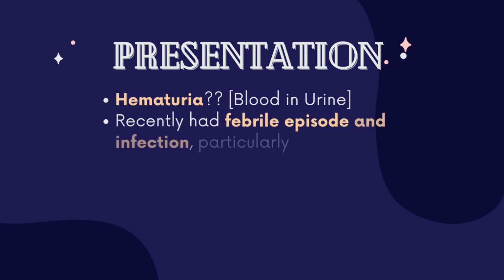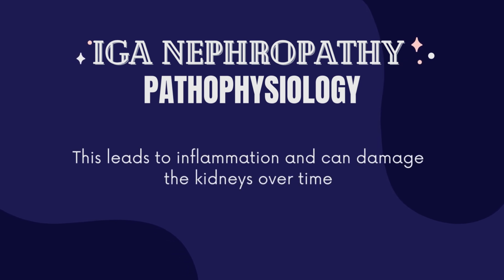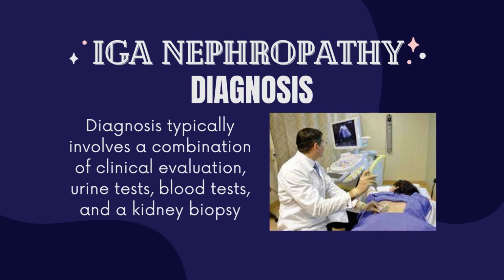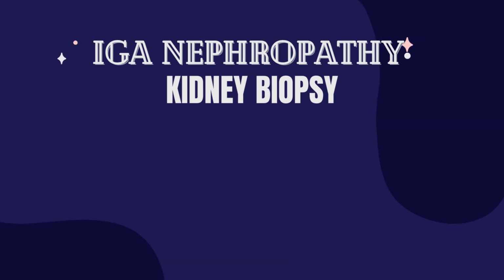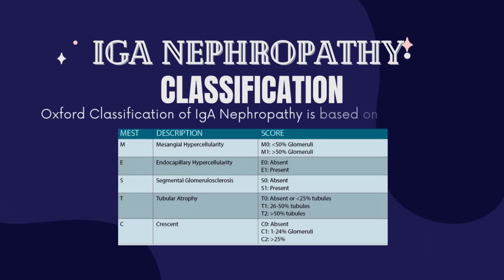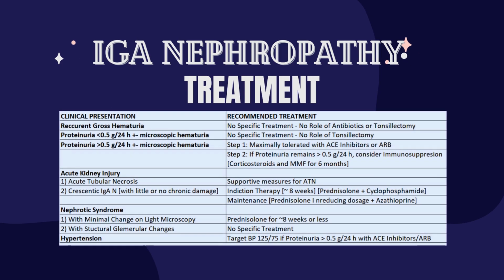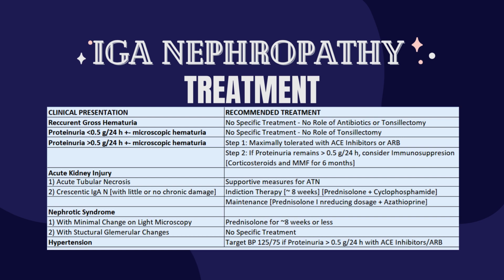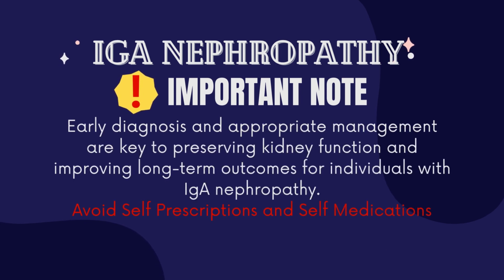IgA Nephropathy | IgA Nephropathy Pathology | IgA Nephropathy Treatment | Berger's Disease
IgA Nephropathy
IgA Nephropathy Pathology
IgA Nephropathy Treatment
Berger's Disease
IgA Nephropathy in hindi
IgA Nephropathy selfless medicose
IgA Nephropathy osmosis
IgA Nephropathy diet plan
IgA Nephropathy new treatment
IgA Nephropathy (Berger's Disease)
IgA Nephropathy Patient stories
Buerger Disease
Buerger Disease i nhindi
Buerger Disease mnemonic
Buerger Disease Pathology
Buerger Disease Osmosis
Buerger Disease Surgery
Buerger Disease Symptoms
Buerger Disease in Tamil
IgA Glomerulonephritis
Glomcon IgA Nephropathy
Glomerulopatia IgA
Henoch Schonlein Purpura
Henoch Schonlein Purpura Osmosis
Henoch Schonlein Purpura Pronunciation
Henoch Schonlein Purpura Pediatrics
Henoch Schonlein Purpura Treatment
Henoch Schonlein Purpura Selfless Medicose
Henoch Schonlein Purpura in Hindi
Henoch Schonlein Purpura Medicosis
Henoch Schonlein Purpura Dirty Medicine
Henoch Schonlein Pronunciation
Henoch-Schonlein Purpura
Henoch-Schonlein Purpura | Circulatory System and disease
IgA Vasculitis
Henoch-Schonlein Purpura (HSP)
Henoch Schonlein Purpura in 3 minutes
Vasculitis Pathophysiology Overview